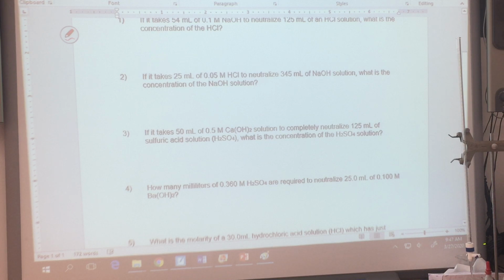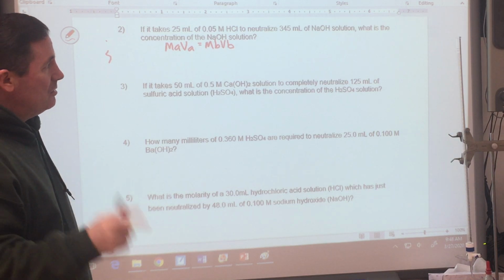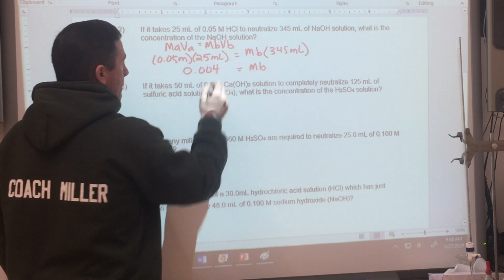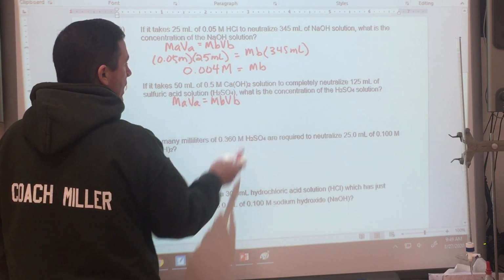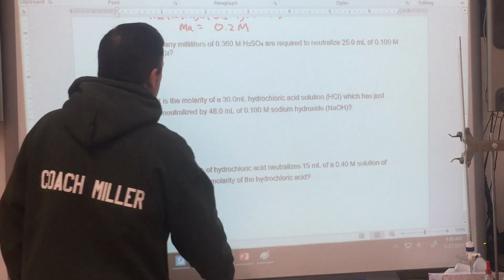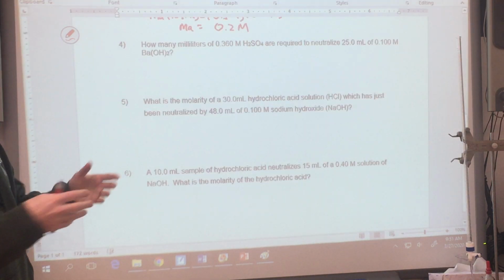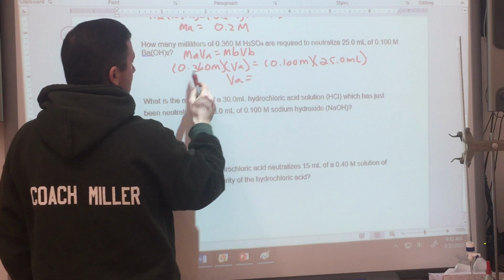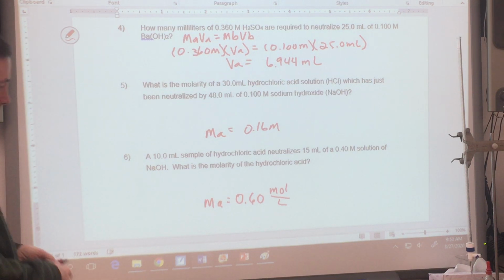3 27 Regents titration hw explanation